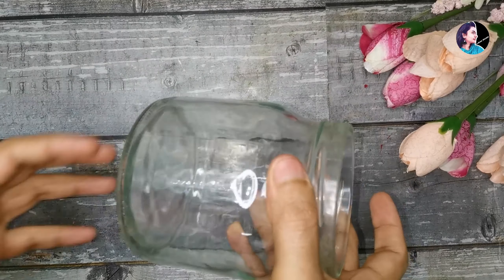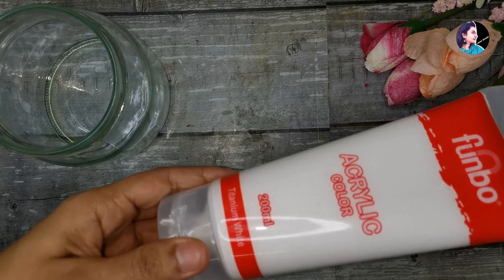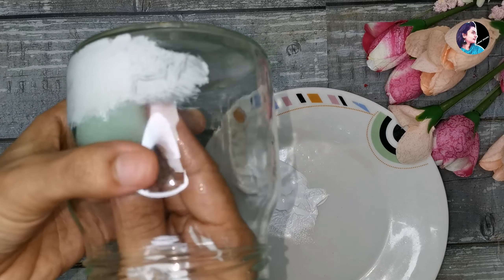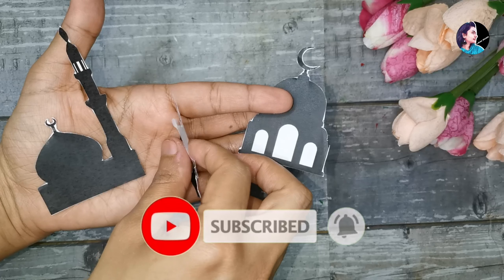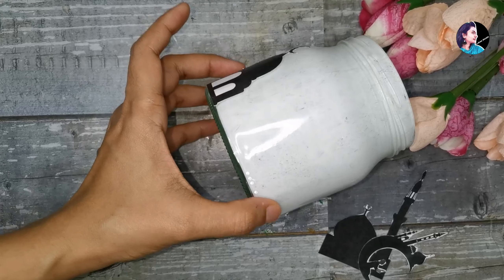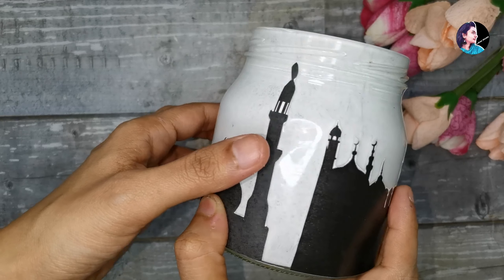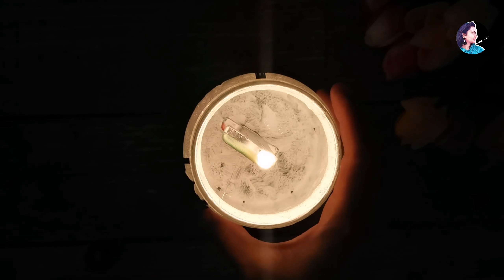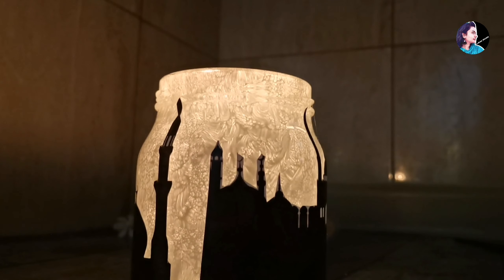കുപ്പിയും മെഴുകുതിരിയും കൊണ്ട് പെരുന്നാളിന് വീട് ഇങ്ങനെ അലങ്കരിക്കാം| bakrid diy|eid decoration idea